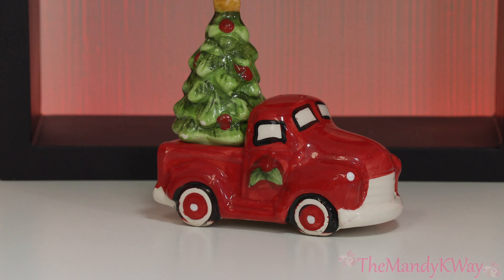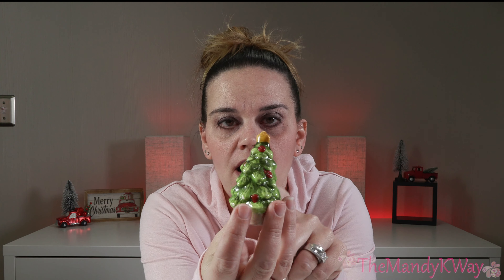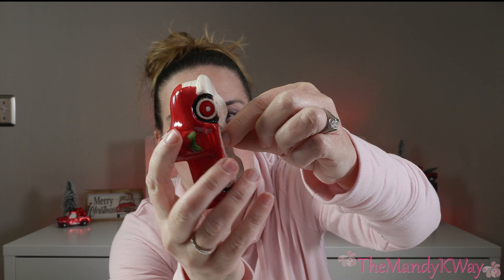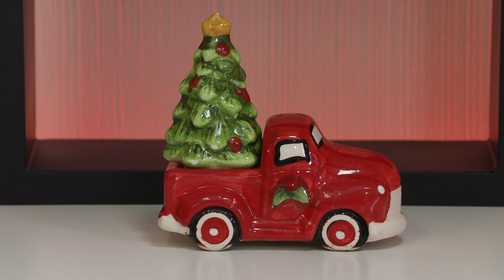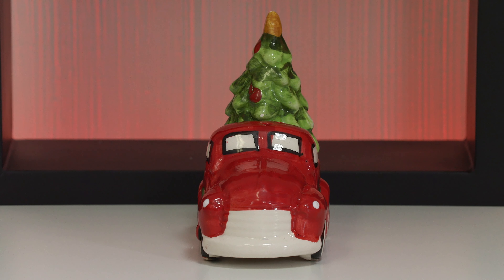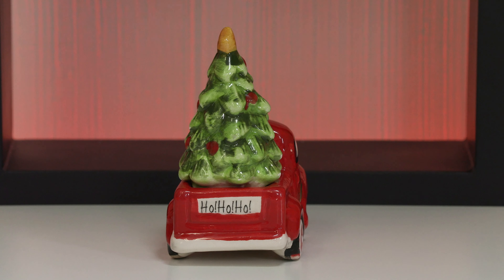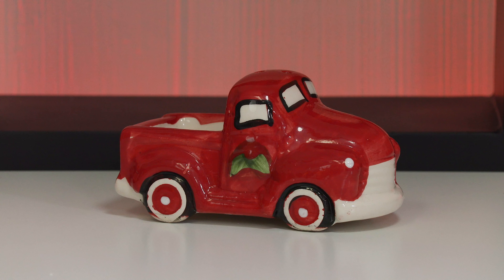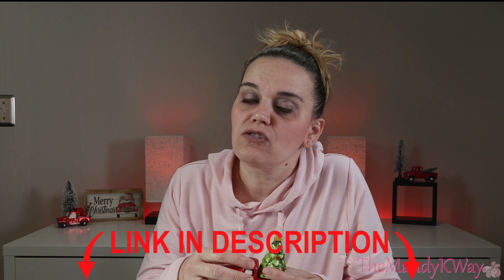Cutest Salt & Pepper Shakers Ever! Little Red Truck and Tree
These salt and pepper shakers are the cutest thing ever! If you love the little red truck as much I do you are going to love these!